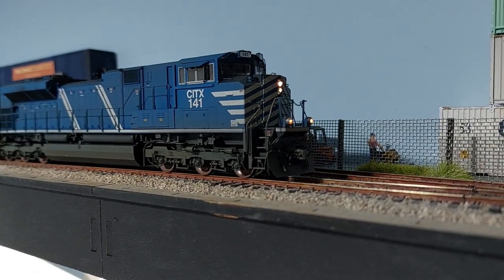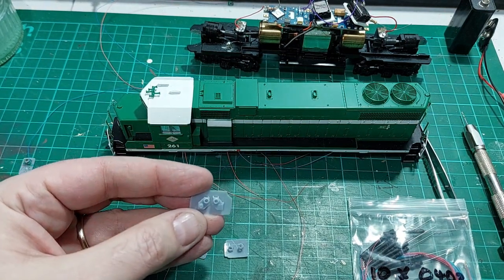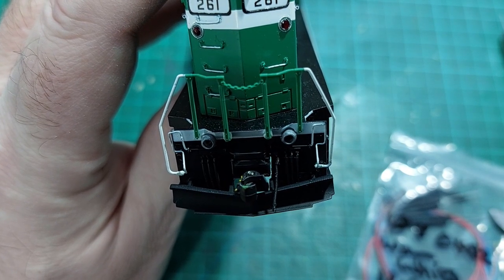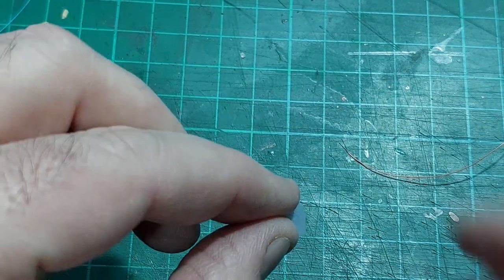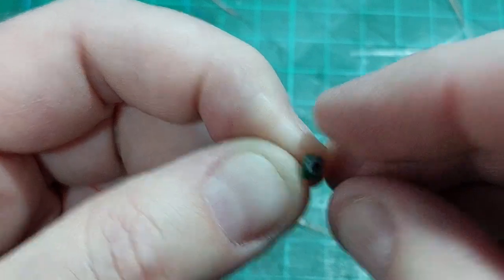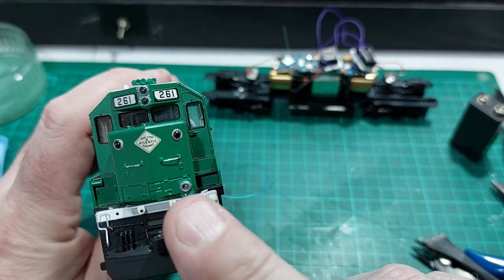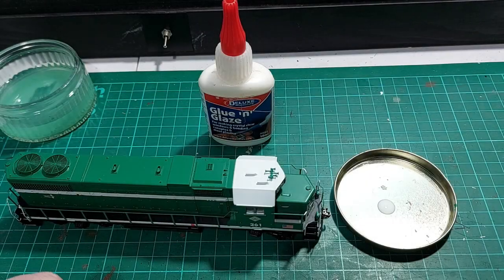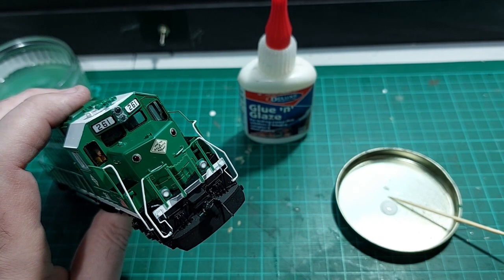Fitting Working Ditch Lights To HO Locomotives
My most requested video. This is how I fit working ditch lights to my locos using LEDs. Hope this is helpful